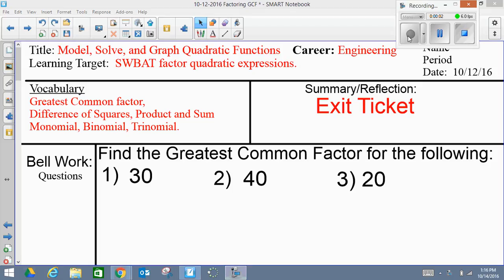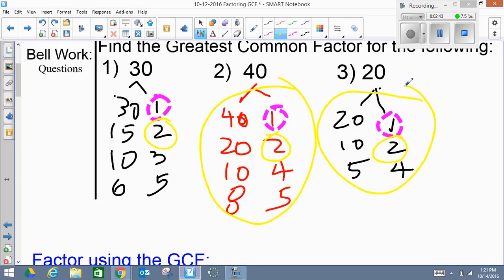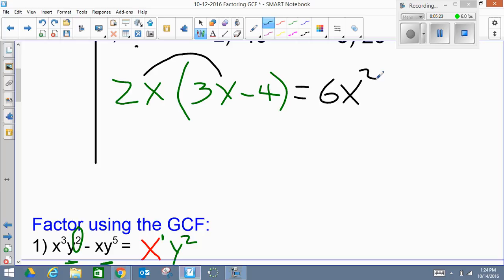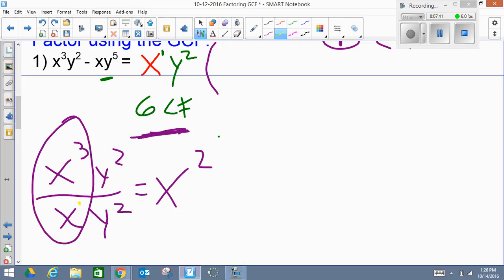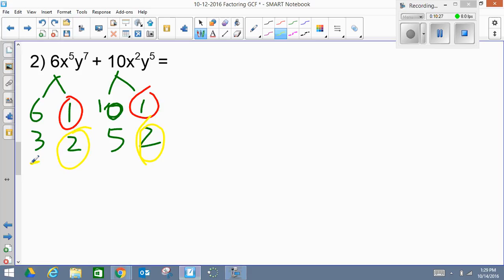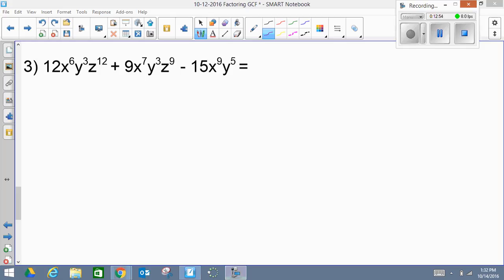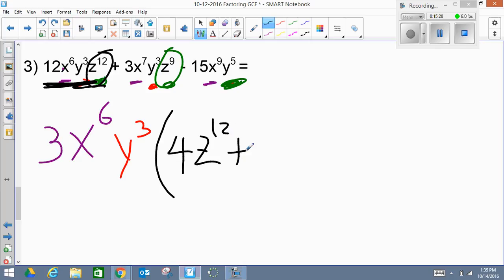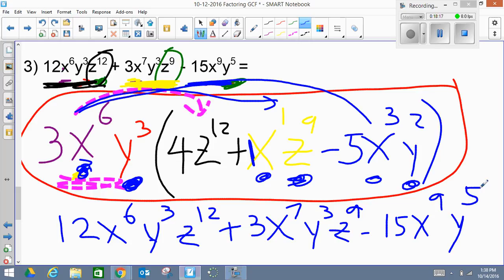Factoring using the Greatest Common Factor gcf SuperMath4U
I'm showing my Algebra 2 class how to factor using the Greatest Common Factor (GCF).